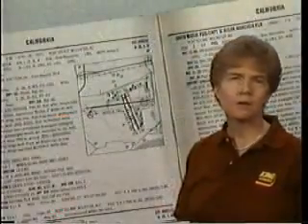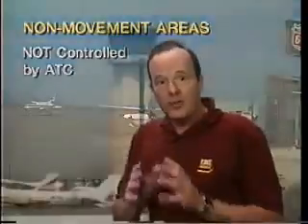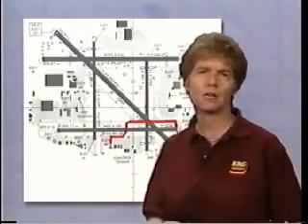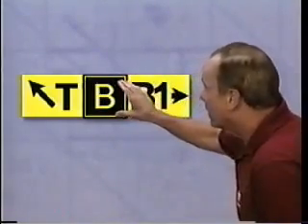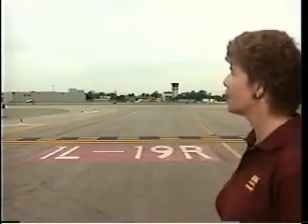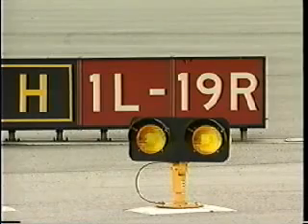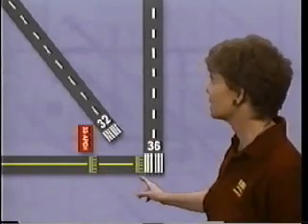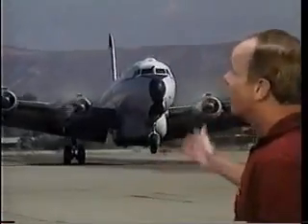FAA - Airport Signs Markings And Procedures Your Guide To Avoiding Runway Incursions 2007